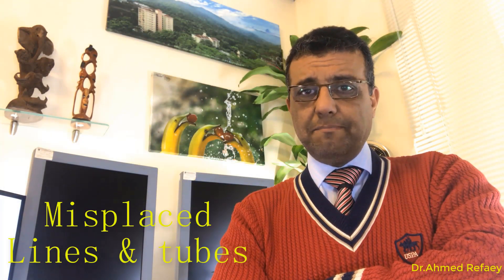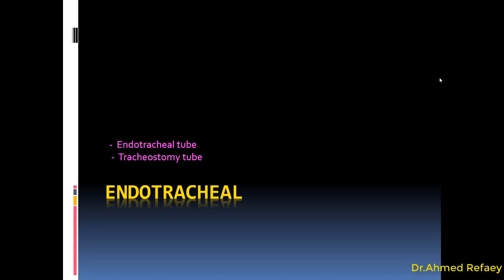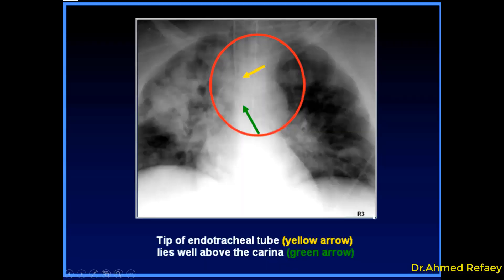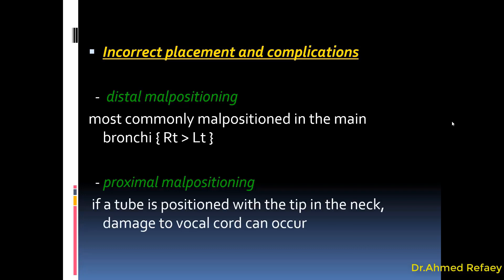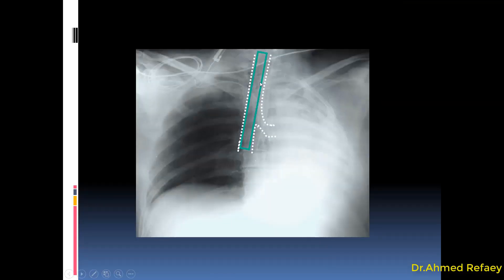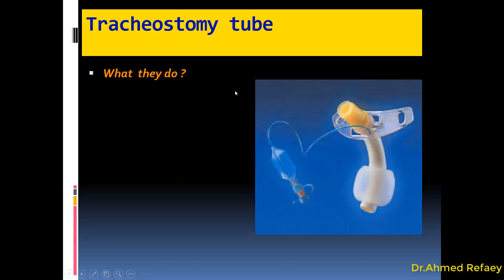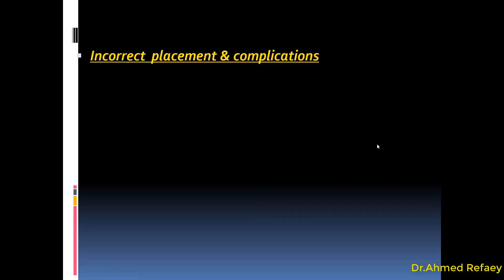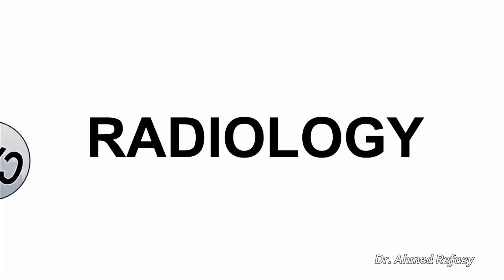Misplaced lines & tubes in chest - part 1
Misplaced lines & tubes in chest - part 1  - Radiology capsules - Dr. Ahmed Refaey